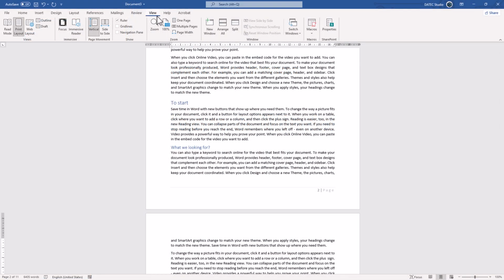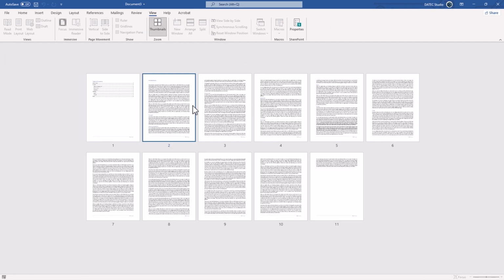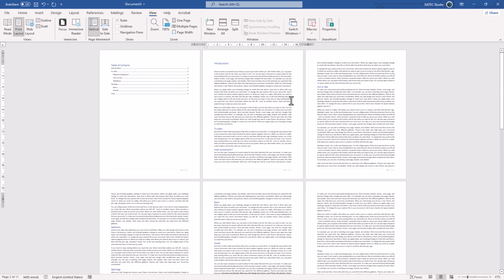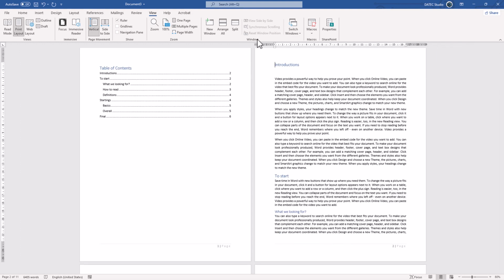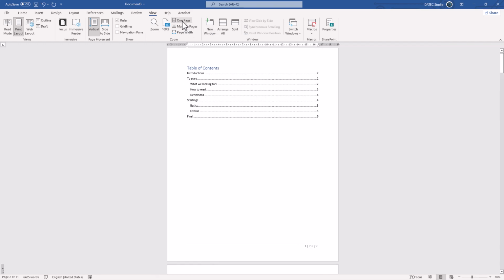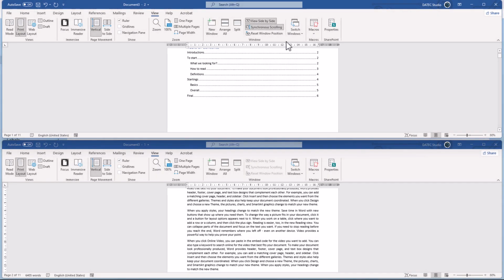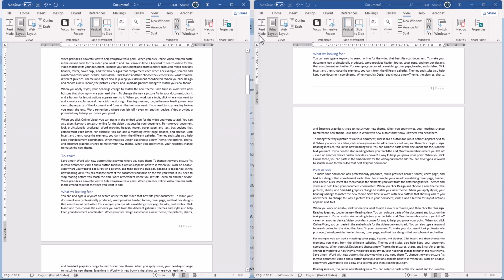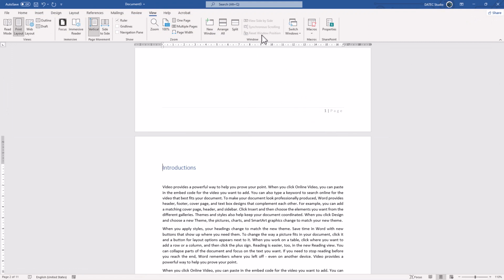#74 Zoom Window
In this series, you will learn:

UI Customization
Macro & VBA Programming
Programming Fundamentals
More in Depth features like:

Fields & Properties
Calculation & Automation
Columns, tabs
Margins, Borders